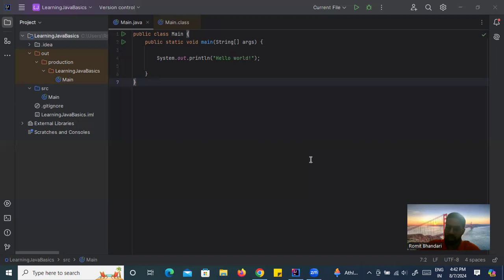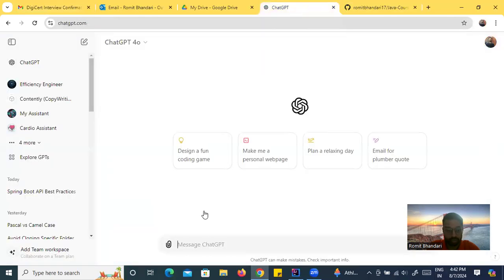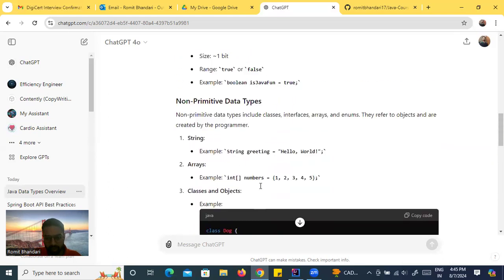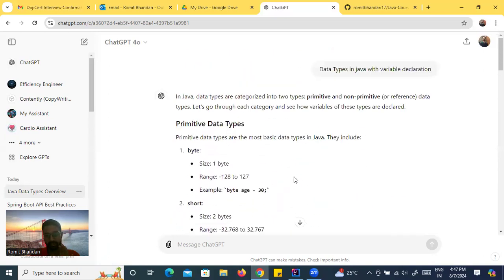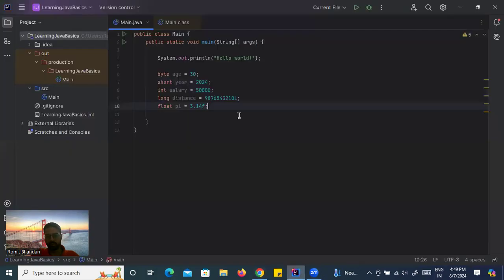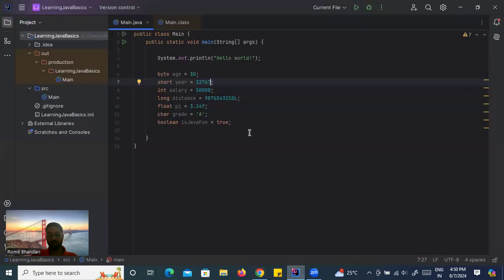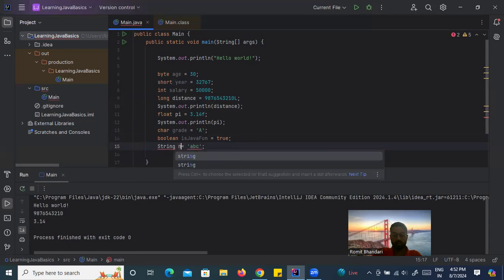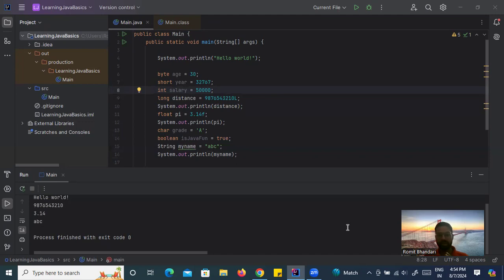Tutorial 2: Java Data Types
In this video, we discuss and work with various data types in Java with ChatGPT.

We are an Software Development and Automation Consultancy, focusing on creating Business software applications for large scale, using the ideal Backend and Frontend technologies.